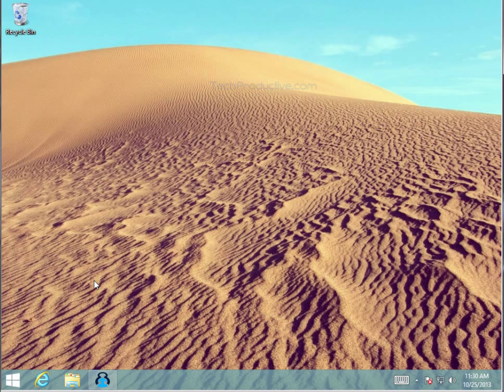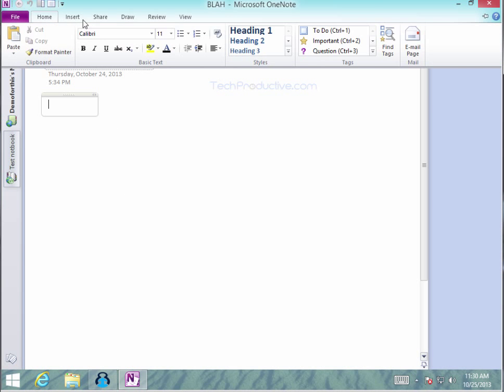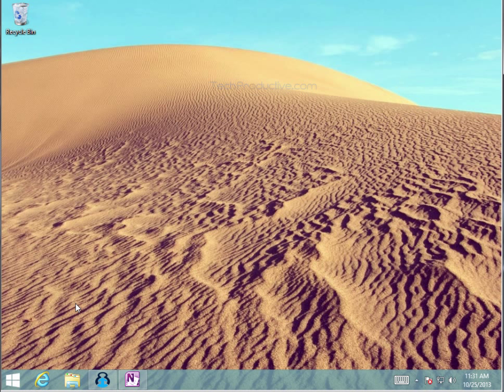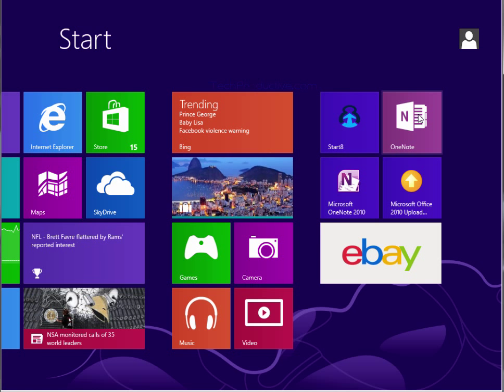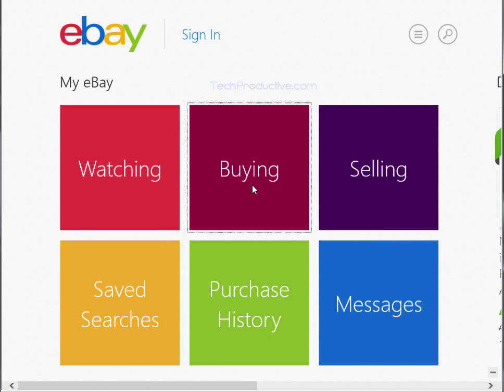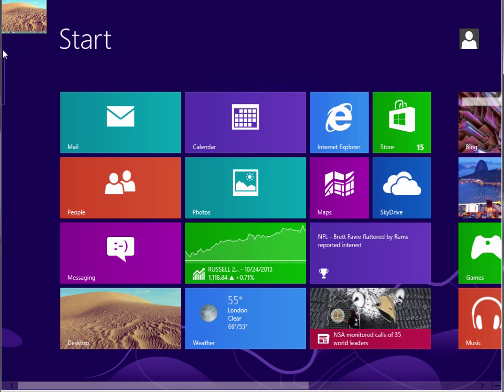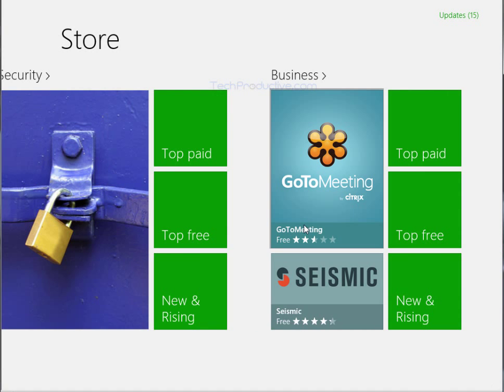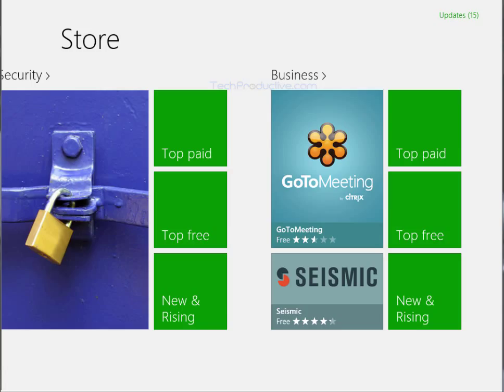The difference between app and programs in Windows 8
- Understanding terminology
- Usage